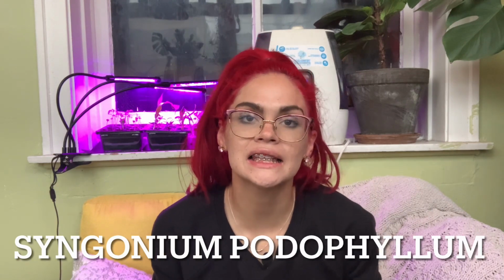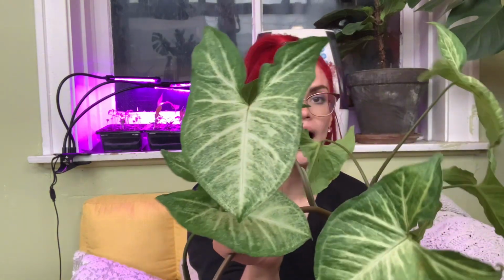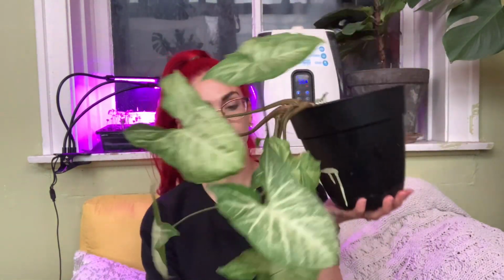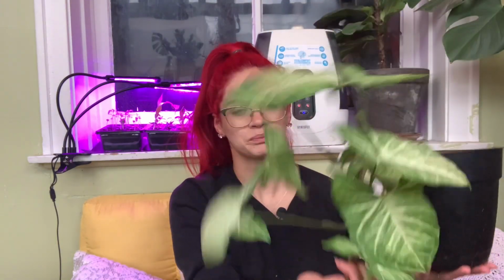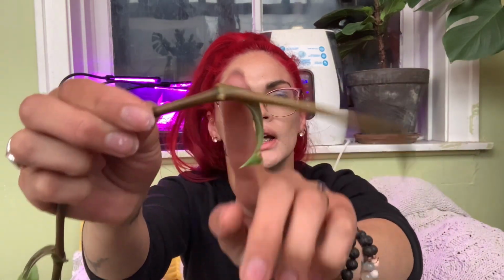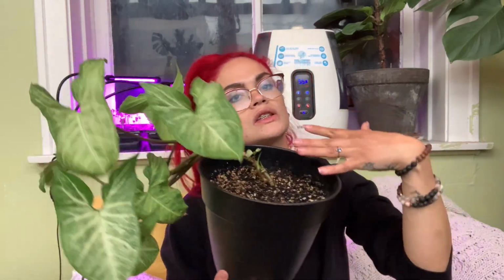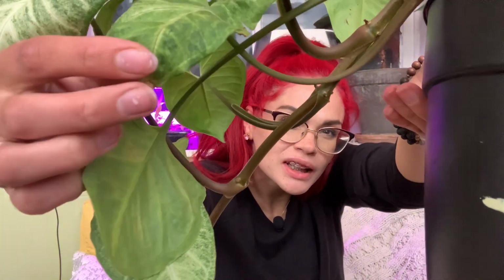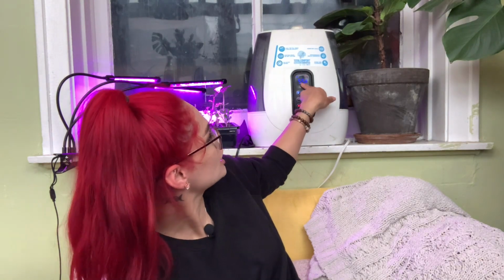HOUSEPLANT CARE SERIES// Syngonium Podophyllum (White Butterfly)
Hellloooooo beautiful people! In today's video we'll be discussing syngonium podophyllum care! How do you care for your white butterflies?? Let me know down below!

PRODUCTS I USE:
Humidifier:
Microphone:
Tripod:
Neem Oil:
Favorite Soil:

Bamboo Toilet Paper subscription: Use my link to get $10 off your first box!